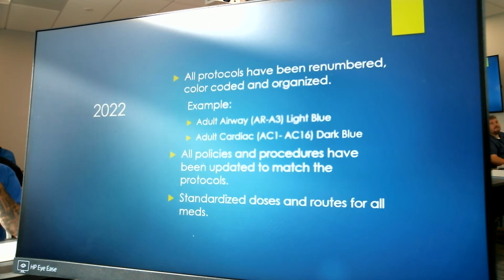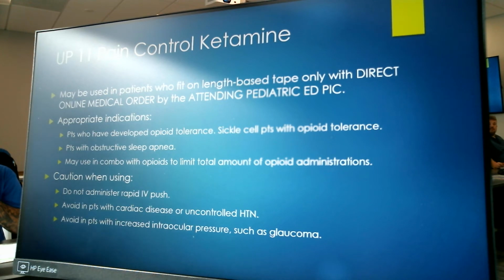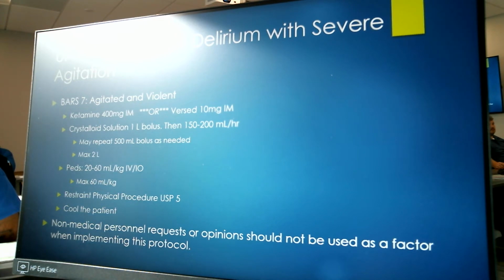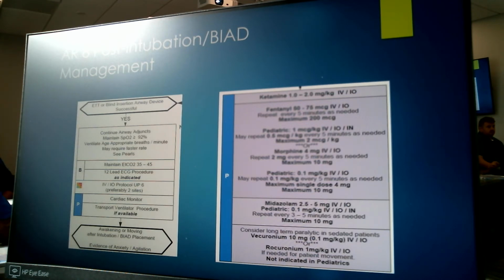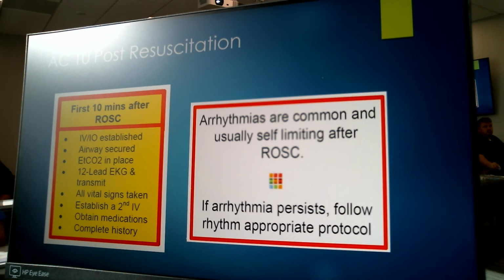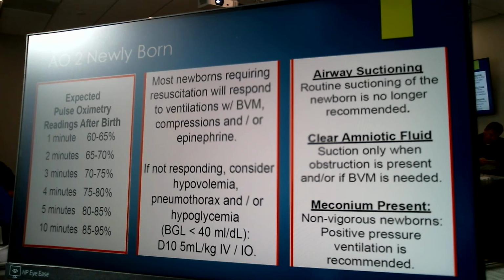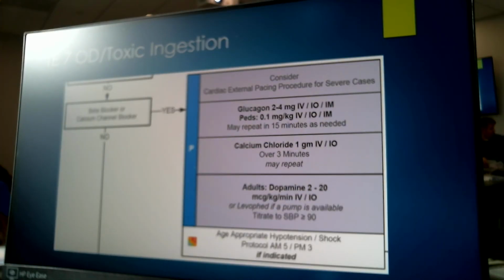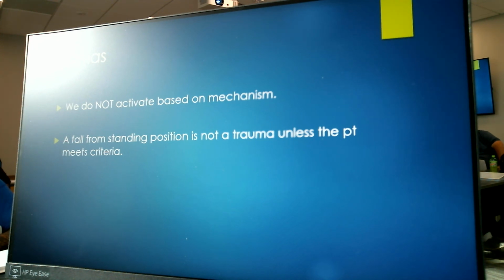Protocol Update 11 08 22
November 2022 continuing education on new protocol updates that will go live by January 2023.